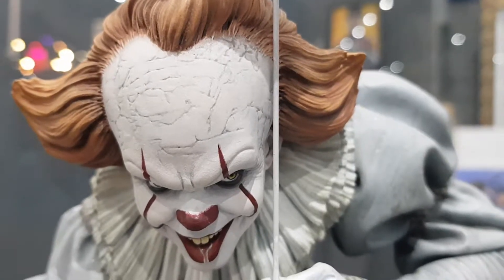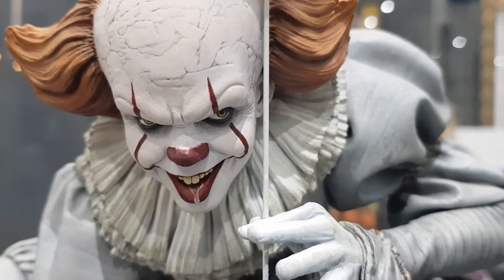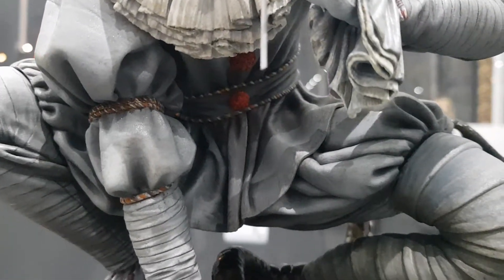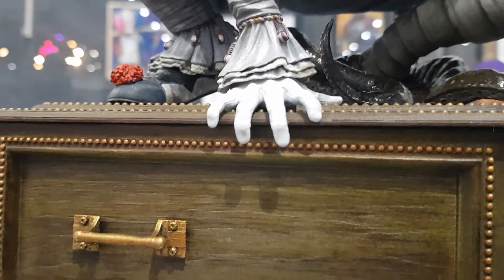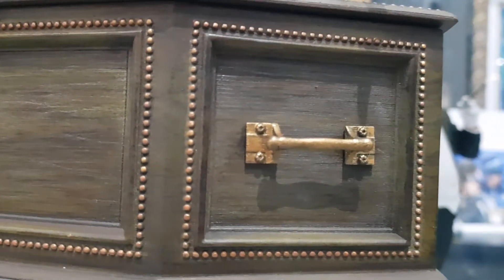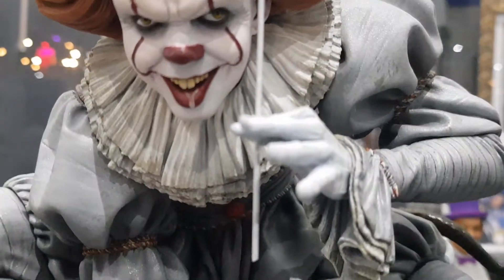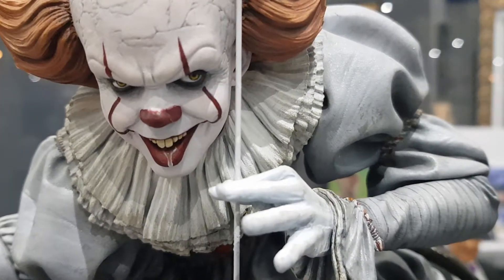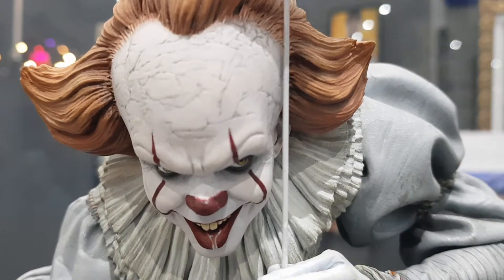SDCC2018: Pennywise from IT made by Tweeterhead